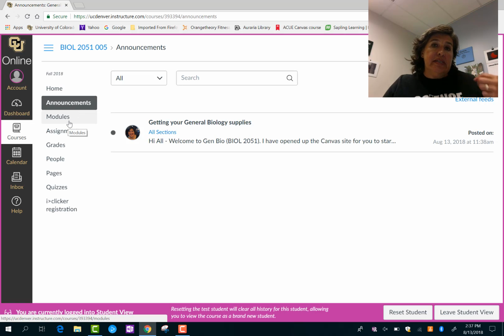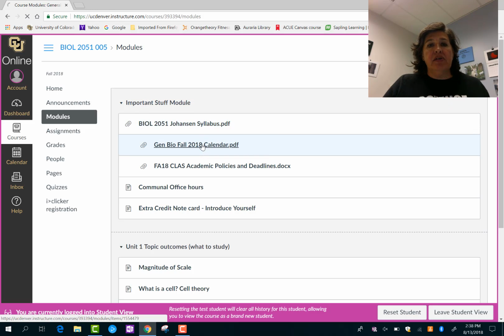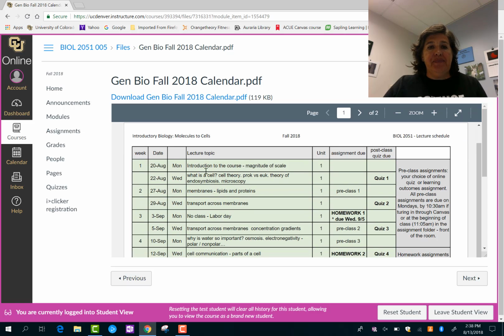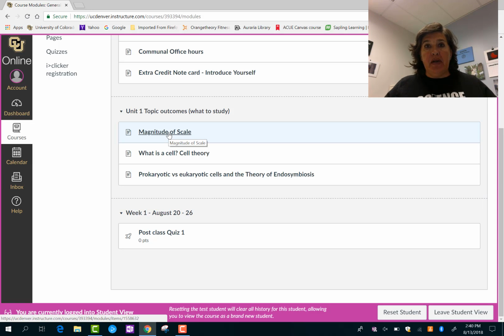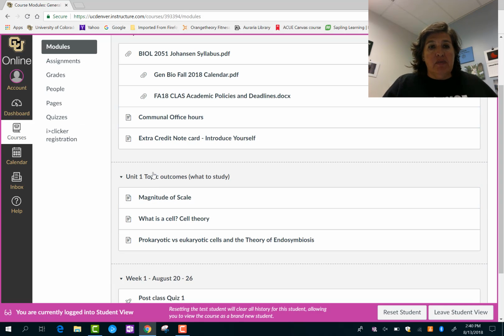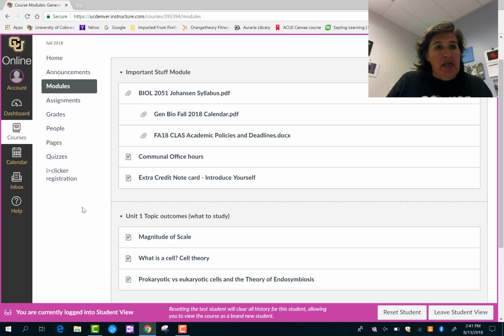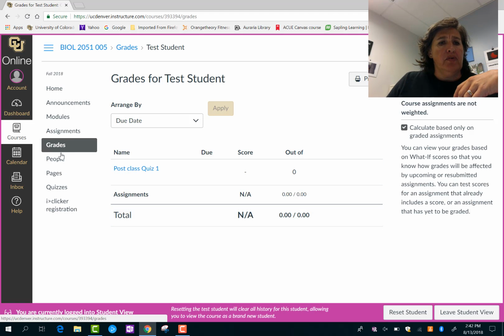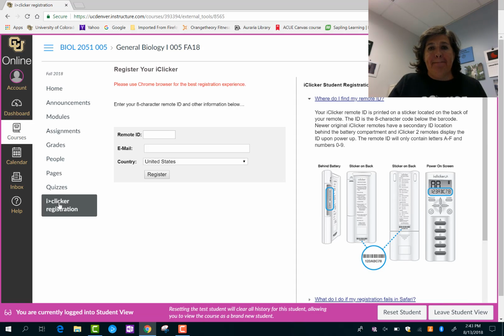Welcome to Gen Bio Fall 2018